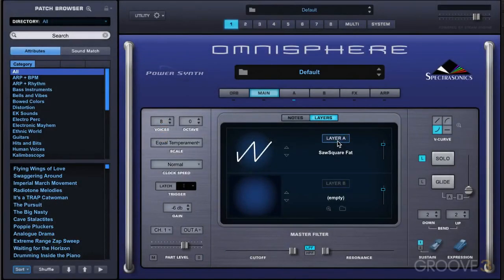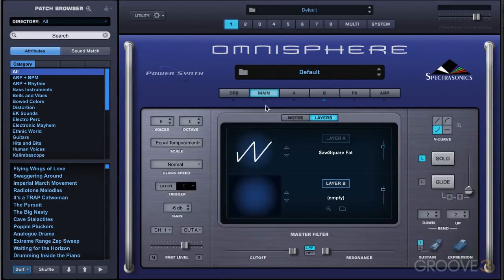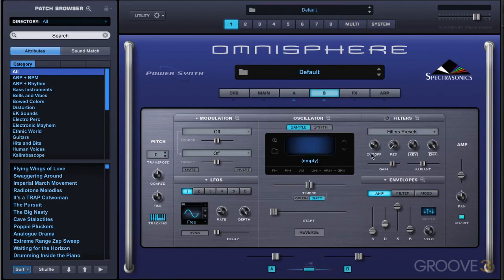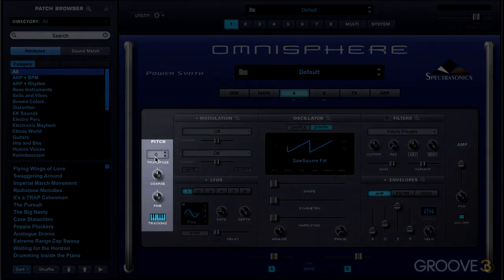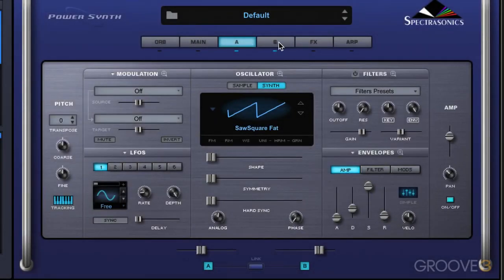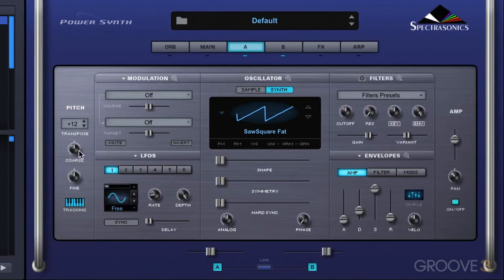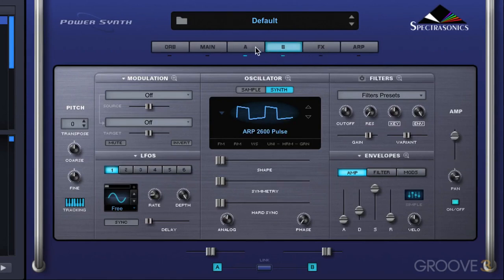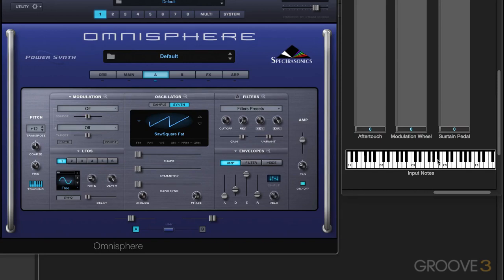14workingwithlayers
XGlite
£₱€¢$¥ And More.
*Telephone:
*Search Web Internet Google:
XGlite